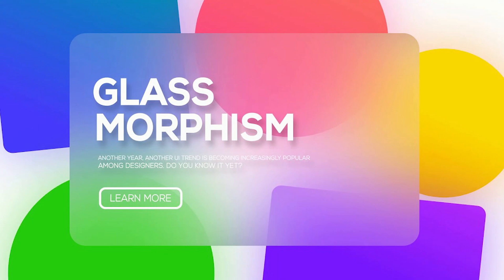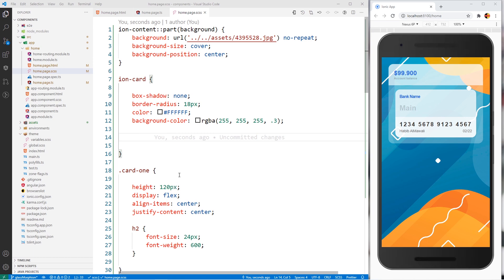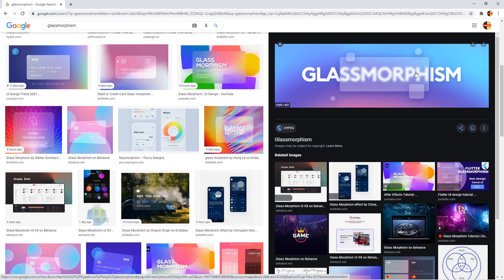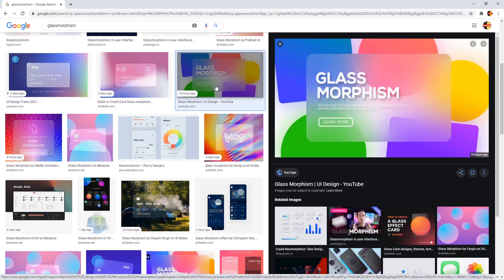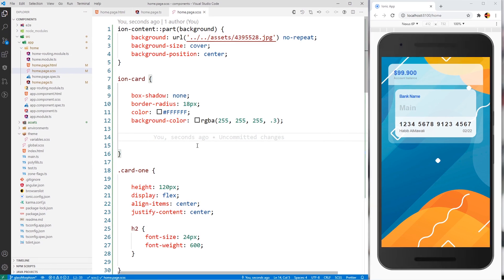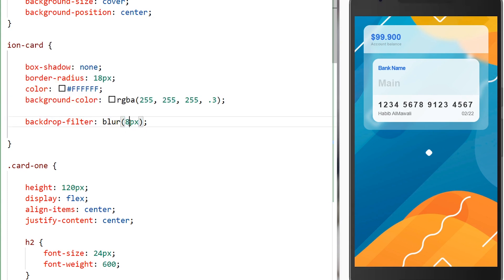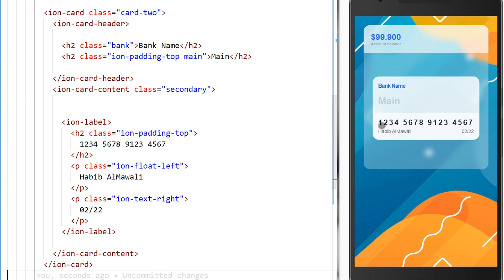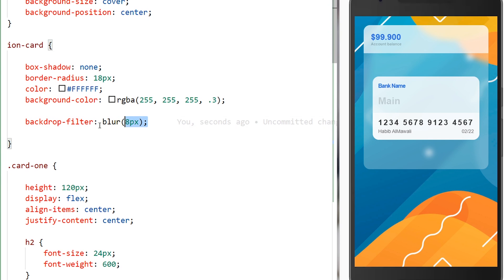Glass Morphism - New UI Design Trend 2021 in ionic framework one line of CSS!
Boost Your ionic 5 UI Skills - Working on Glass Morphism - Trend 2021 UI Design.

In this tutorial, Am demonstrating how to implement Glassmorphism using the ionic 5 and Angular framework.

Highlights:
- Glass Morphism
- Card
- Gradient
- CSS

Habib AlMawali.